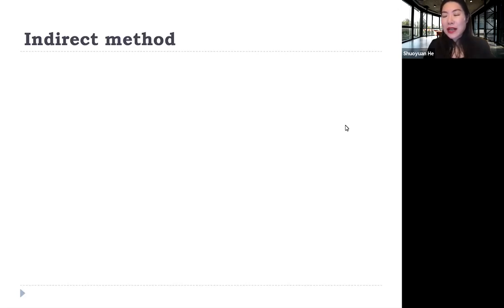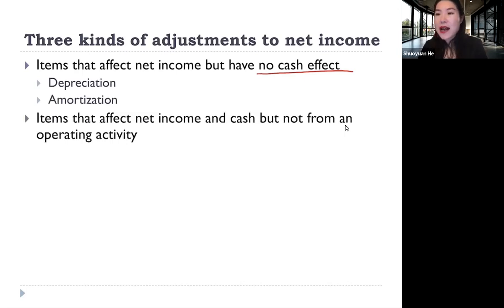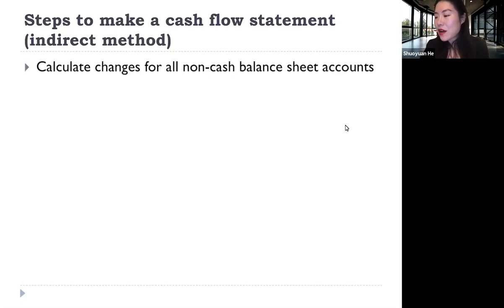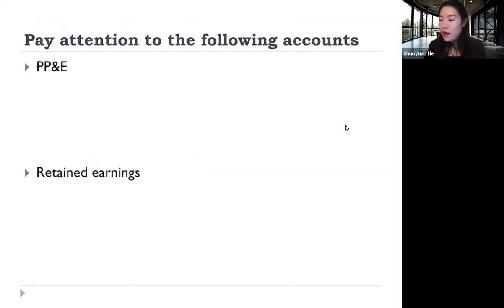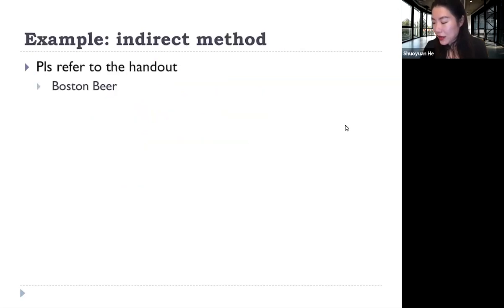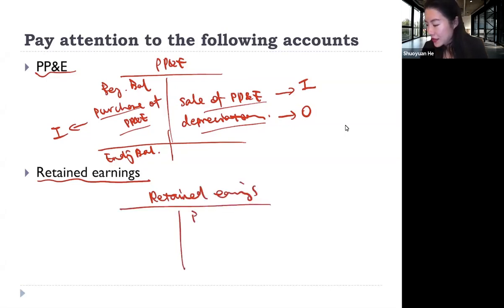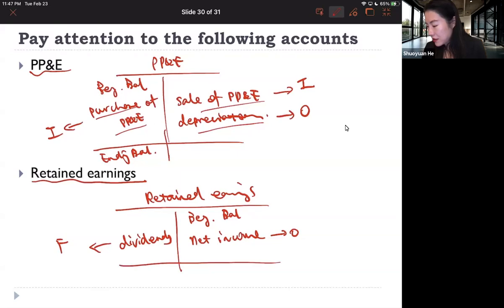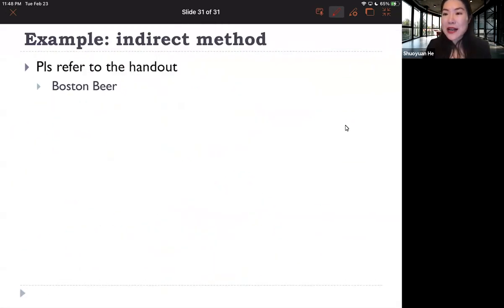Ch5 Balance sheet and statement of cash flows | P5 Cash flow statement - indirect method